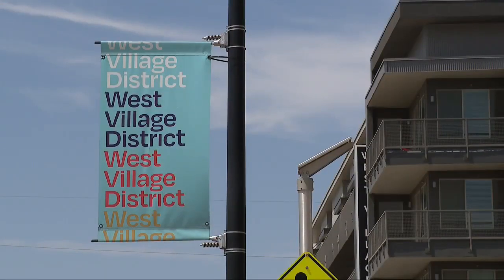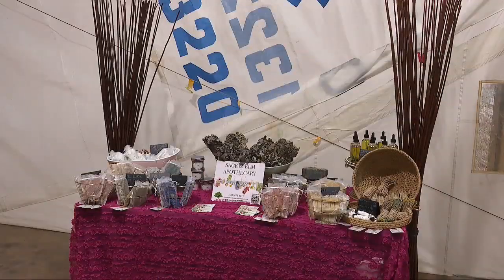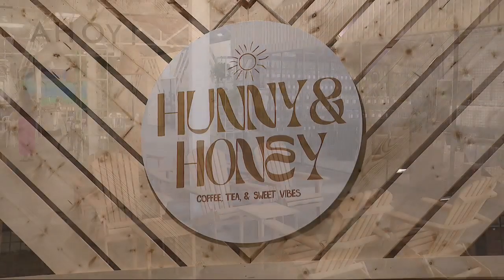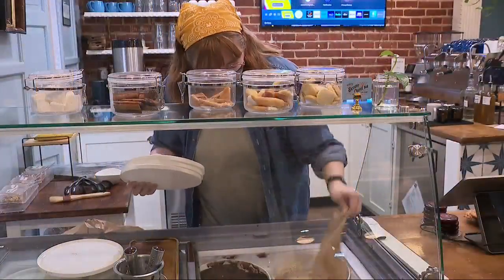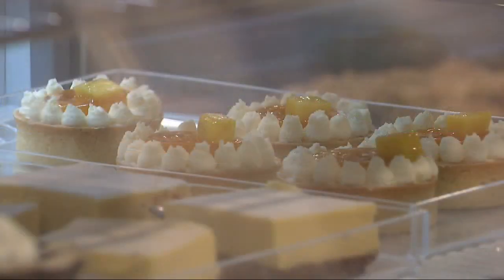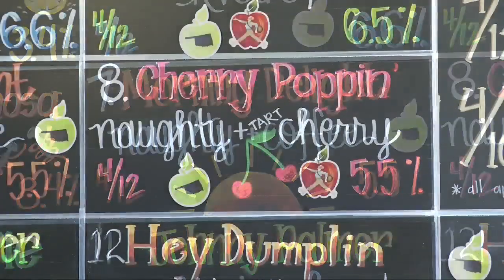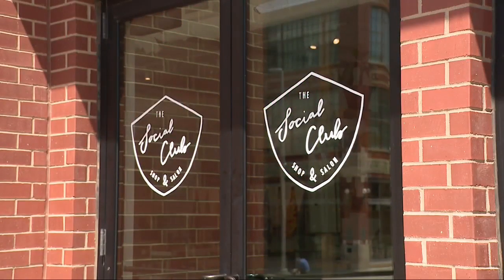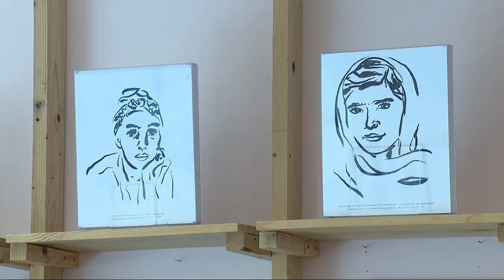THE NEW WEST VILLAGE DISTRICT IN OKC!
FROM BEAUTIFUL APARTMENTS TO AMAZING RESTAURANTS AND BUSINESSES, THE WEST VILLAGE DISTRICT IS QUICKLY BECOMING THE PLACE TO BE!